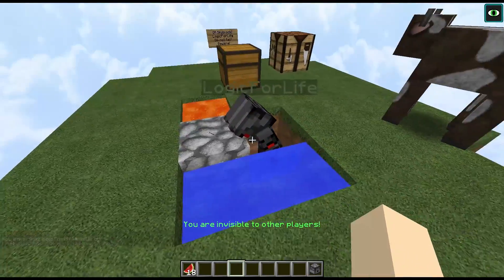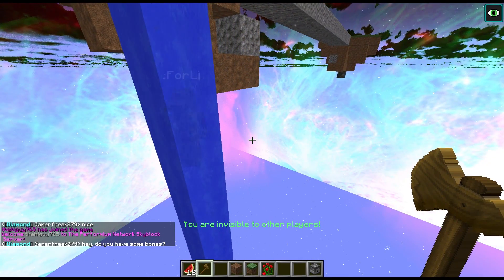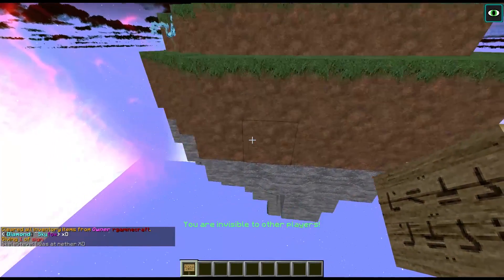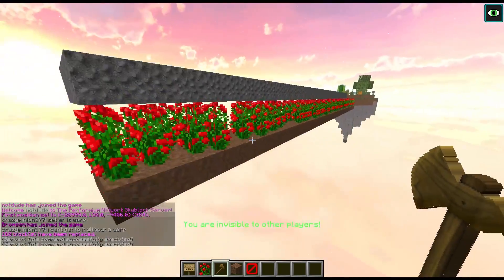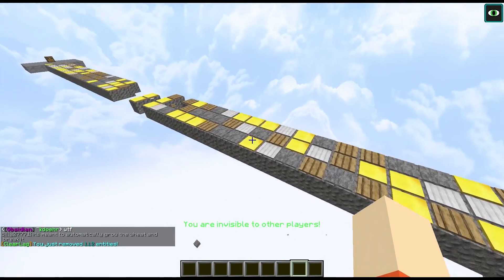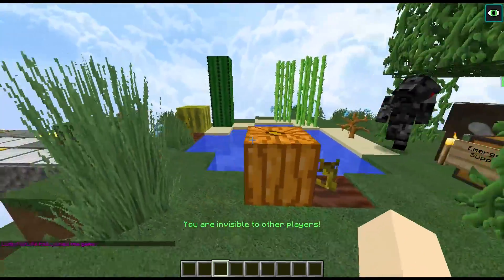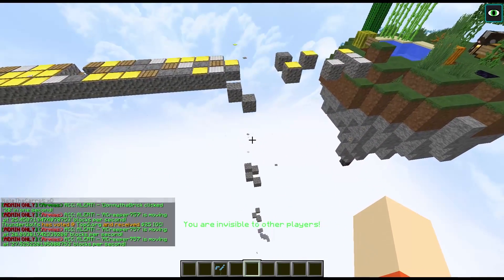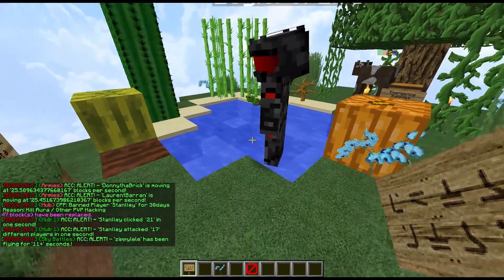TRICKING PLAYER WITH FALLING FLOOR! - Minecraft Trolling (Ep 167)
MINECRAFT TROLLING FALLING FLOOR!!!

Do you think this player will be able to complete this in one shot? Minecraft trolling is back with another troll and today I troll a person with the old classic troll of the falling floor. Basically it involves creating a floating gravel floor that falls when the victim walks on it!

シ   LEAVE A LIKE ヅ  ❤ If you enjoyed this video! ❤

☀  ☀  ☀  ☀  ☀  ☀  MINECRAFT SERVERS! ☀  ☀  ☀  ☀  ☀  ☀  ☀
◉ Vanilla Minecraft ◉   Server IP ▸  MC.Performium.net